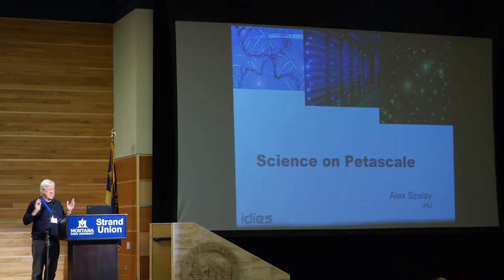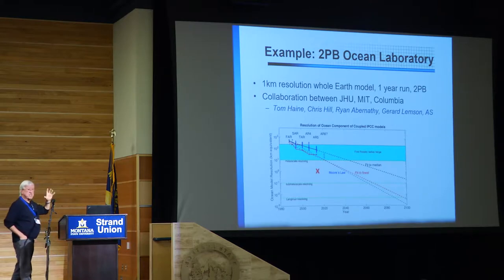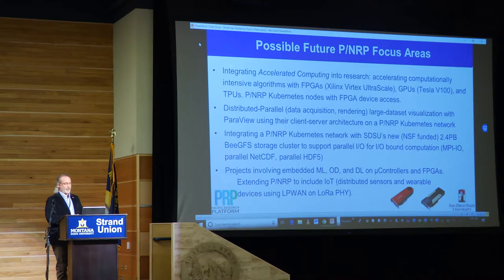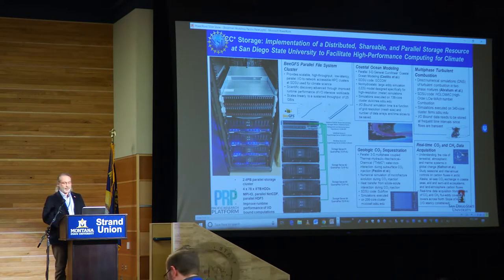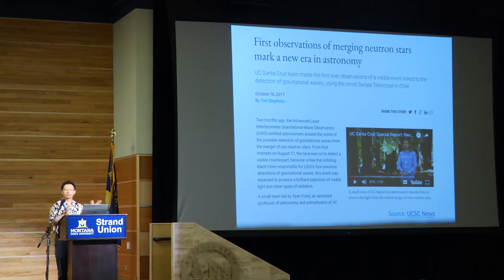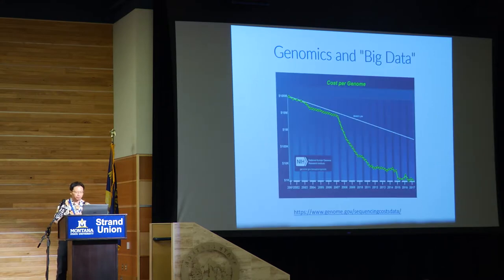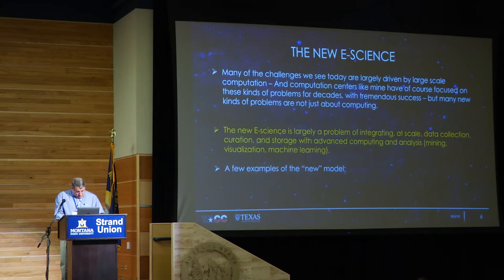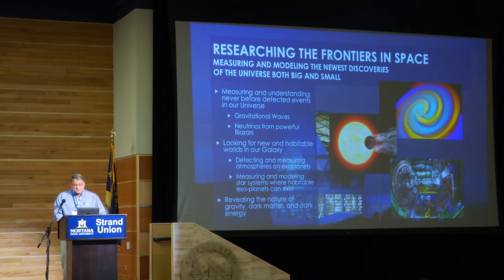8/6/18- Panel: Science Drivers for NRP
10:30 AM  -  11:15 AM Session 3
Chair:
Alexander Szalay
Panelists:
Shawfeng Dong,  Christopher Paolini,  Dan Stanzione